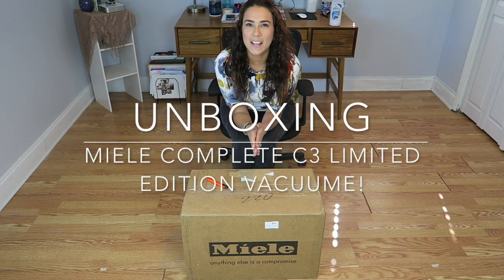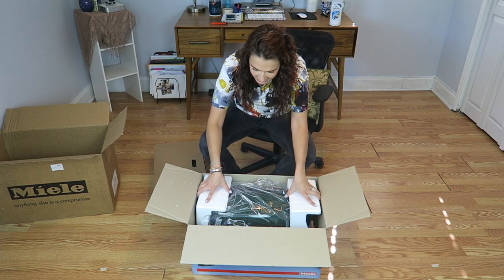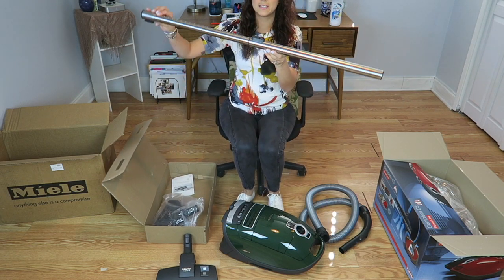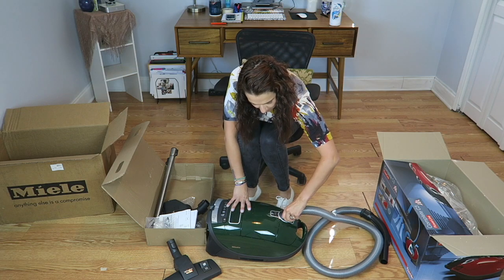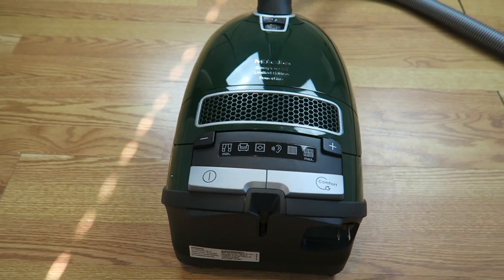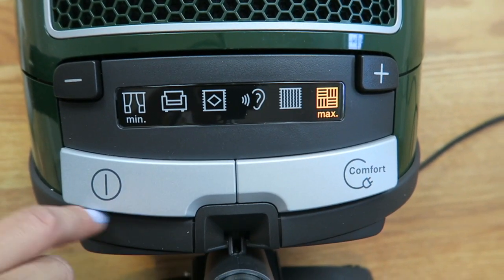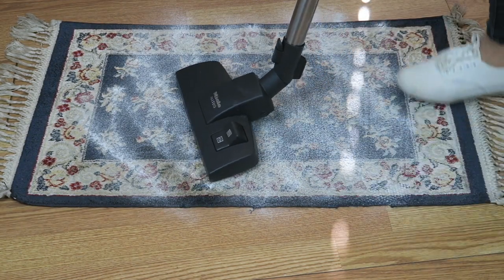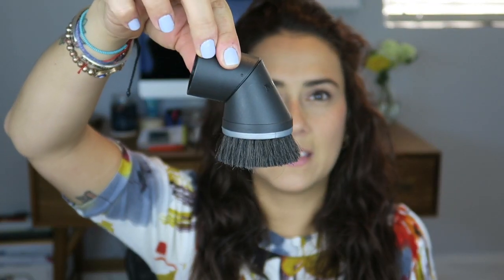UNBOXING ▹ Miele Complete C3 Limited Edition Canister Vacuum | Vanelicious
Here is a quick unboxing of the Miele Complete C3. It was time for me to invest in a good vacuum without spending a thousand dollars on one and I came across this lil' bug! Check it out. Hope you enjoy!

FOLLOW ME ▹

PRODUCTS MENTIONED ▹

▹ FILMED & EDITED BY VANESSA GARCIA

EDITING ▹
‣ IMovie

POINT + SHOOT ▹
‣ Canon G7X